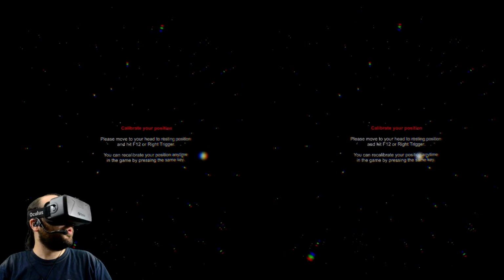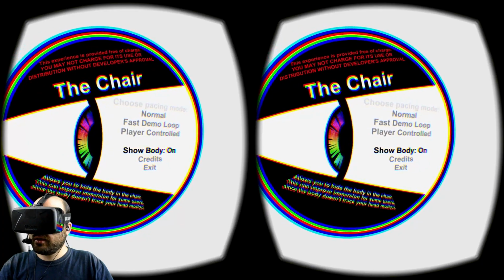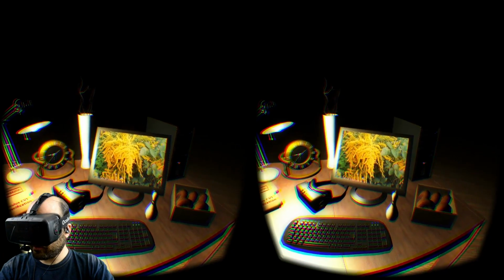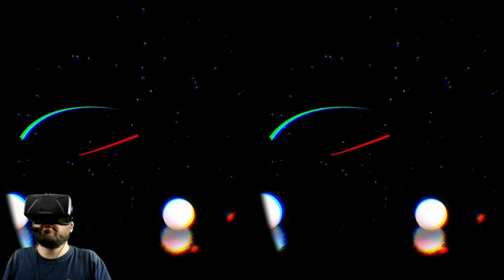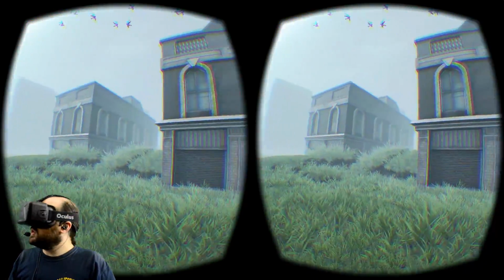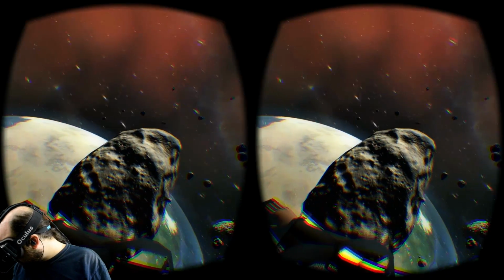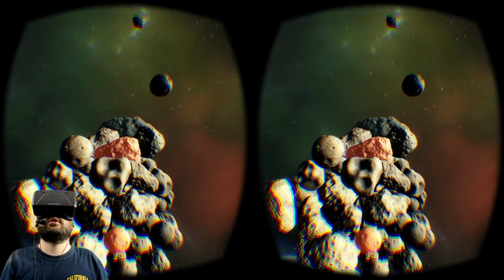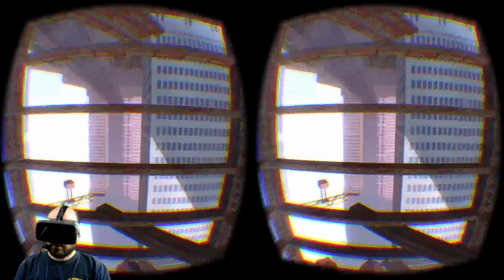Oculus Rift DK2 - SightLine: The Chair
SightLine: The Chair is a new DK2 demo using the same mechanic as SightLine, where objects change when you look away from them, except this time you're stationary and the world changes around you, taking you on an awesome journey!